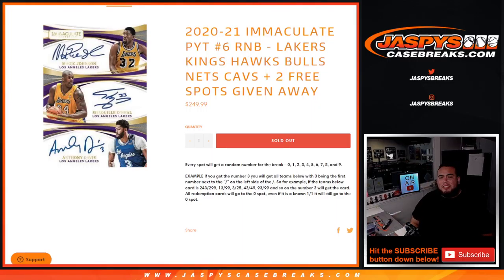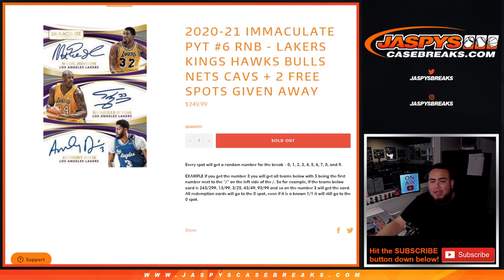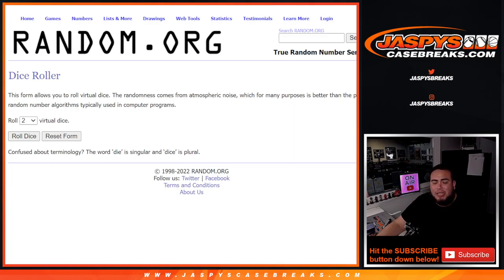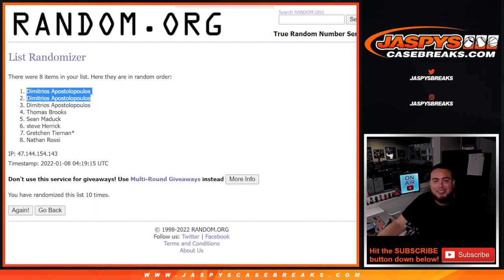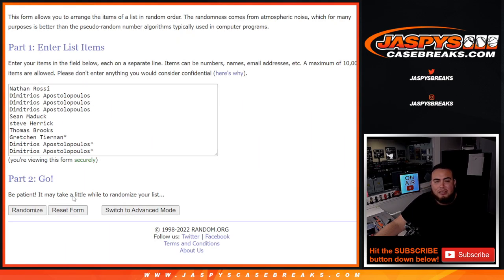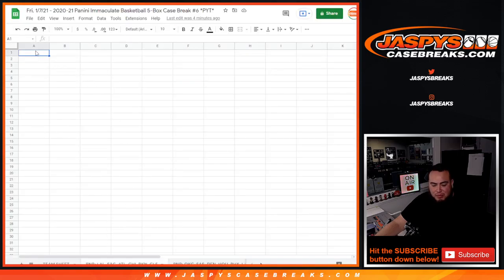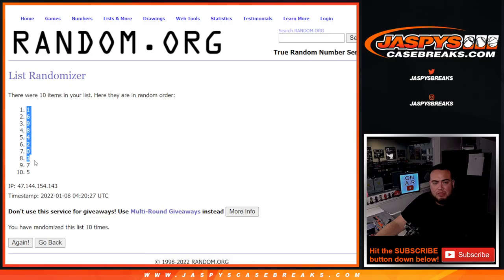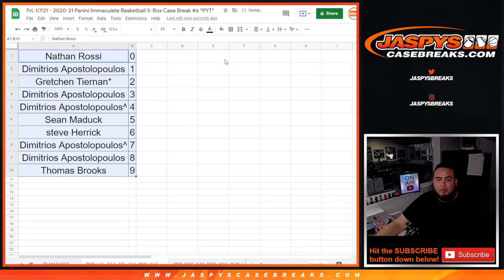Fri. 1/7/21 - 2020-21 IMMACULATE PYT #6 RNB - LAKERS KINGS HAWKS BULLS NETS CAVS